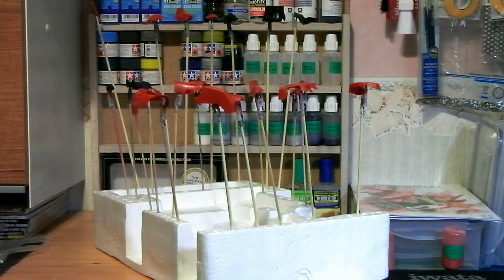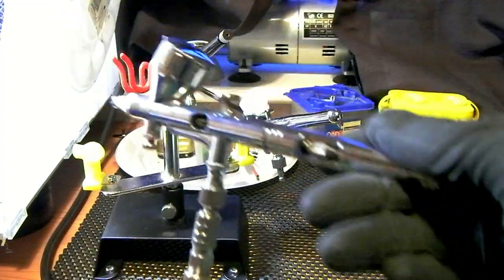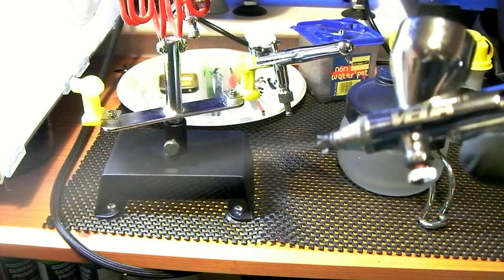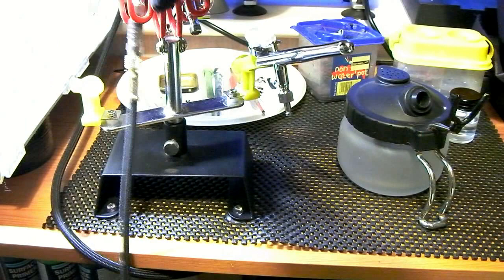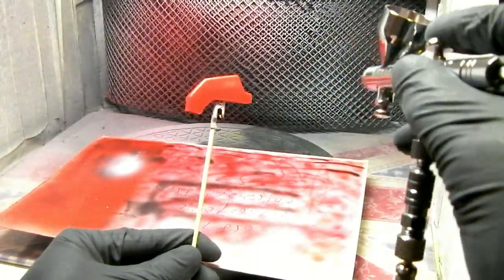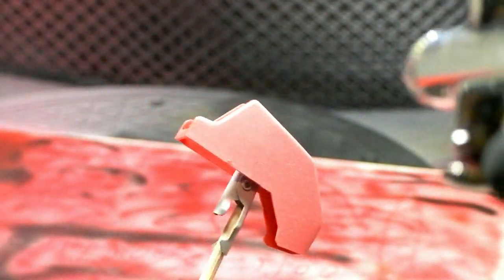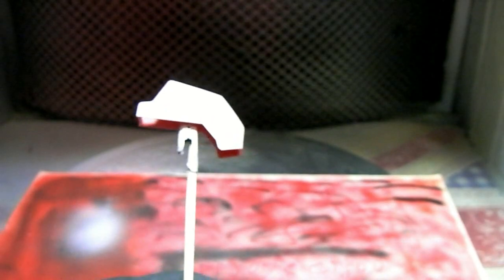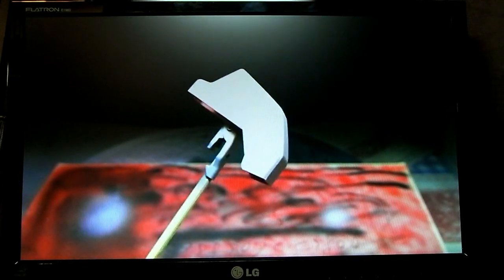MG Sinanju 4 - How to airbrush primer on your Gundam model (Airbrush Painting Tutorial)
Part 10 - Panel lining & edge highlighting

This is my series on how to airbrush your Gundam models. The beginning parts cover and explain the process of priming, pre shading, post shading, clear coating. The latter parts are more of a work in progress and airbrush tutorial demonstration as I work on my Master Grade Sinanju.